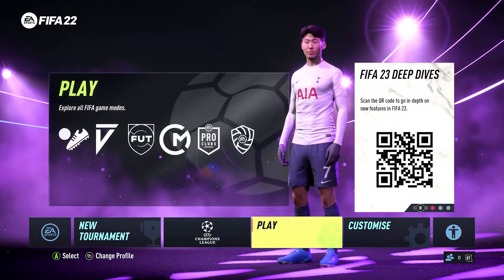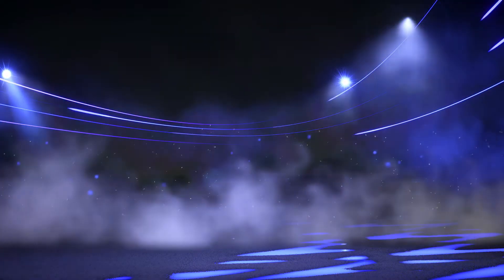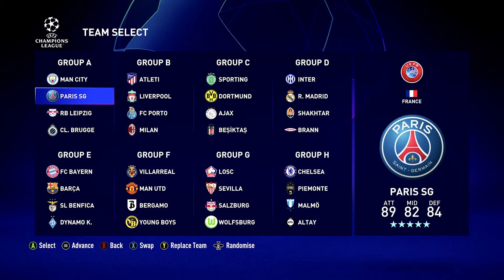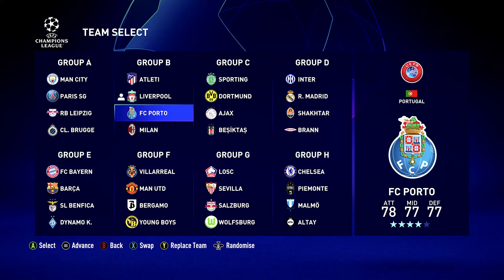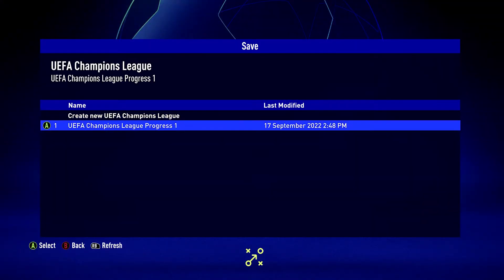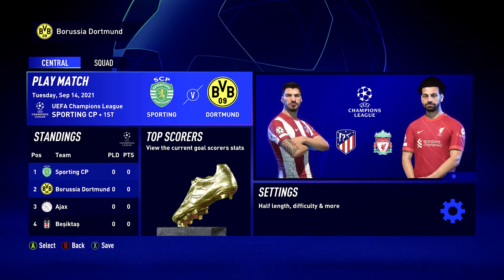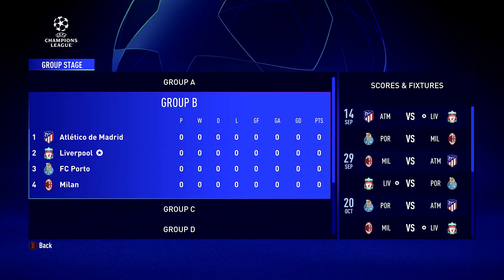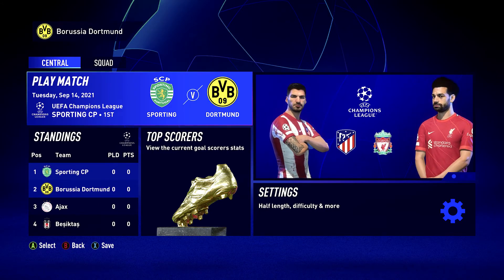FIFA 22 How to Play Champions League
In this FIFA 22 how to play champions league video, I show you where to find this mode, how to set it up and how to play.

Champions League is well represented in FIFA 22. You can go with the current year of teams or change them to your liking.

I hope you find this FIFA 22 How to Play Champions League of use. Thanks so much!